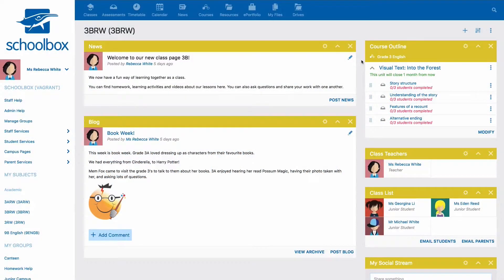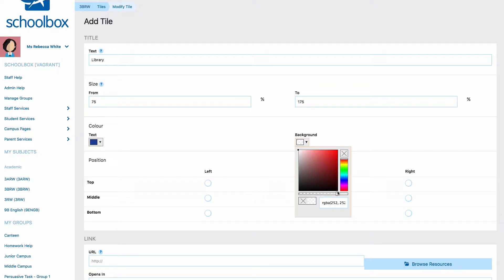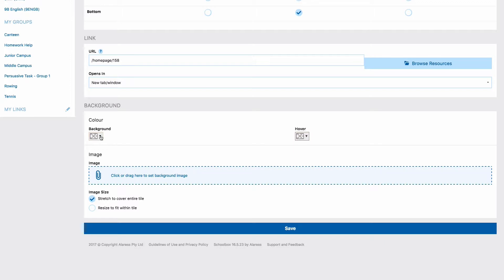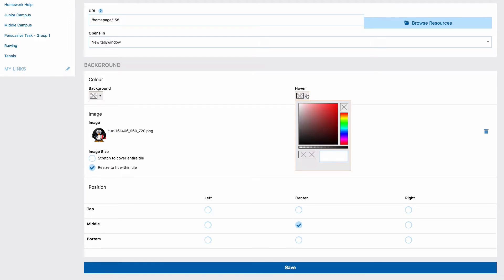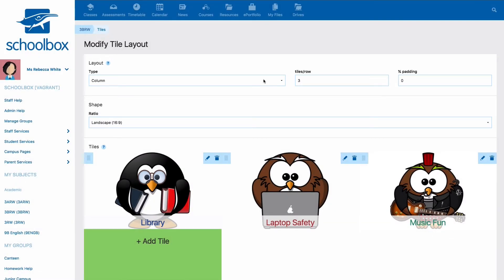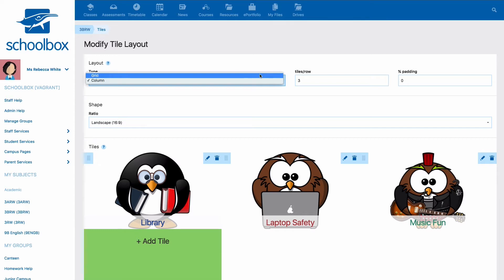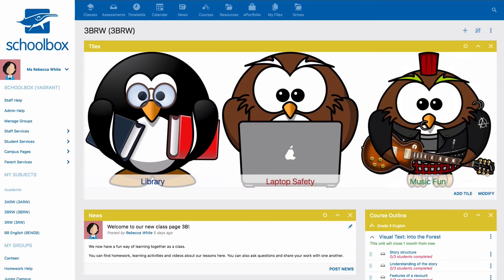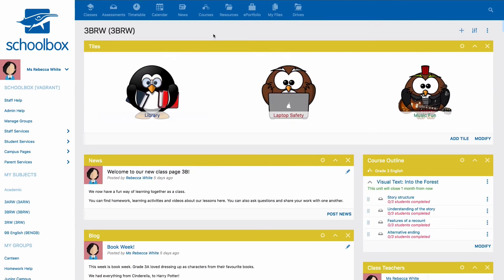How to use the Tiles Component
This video explores how to use the tiles component in Schoolbox.